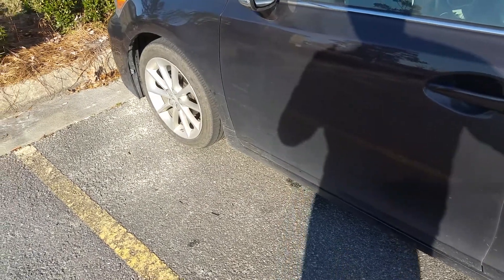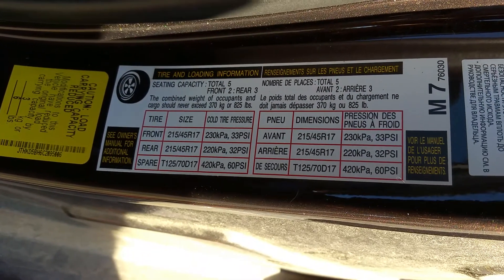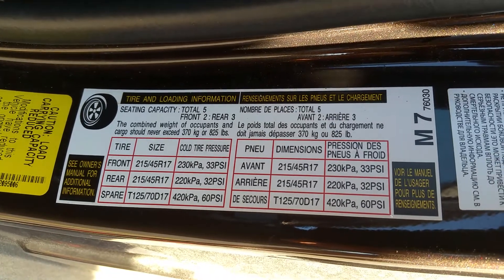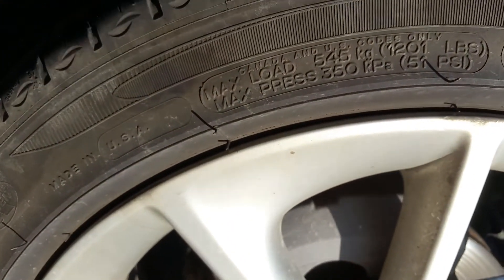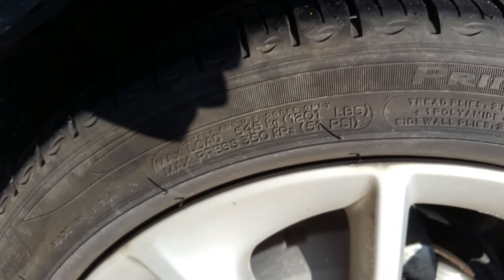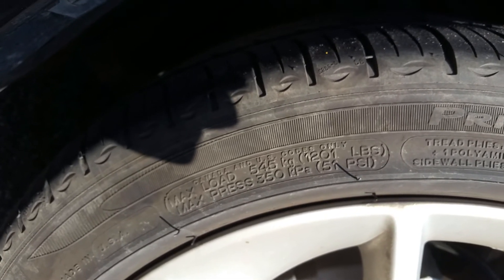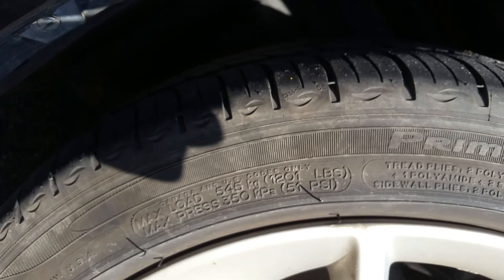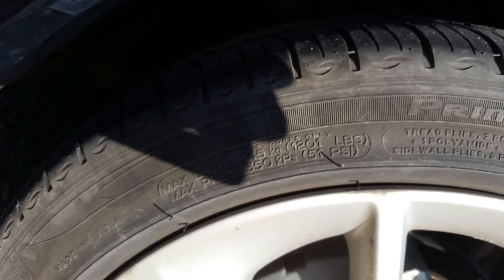Tire Pressure | Hypermiling | Fuel Economy | Increase Your MPG | High Pressures Needed!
Probably the single most important thing to positively increase fuel economy is to keep high tire pressures. What kind of vehicle do you drive and how high do you set the tire pressures?